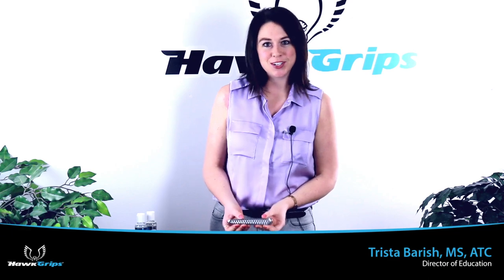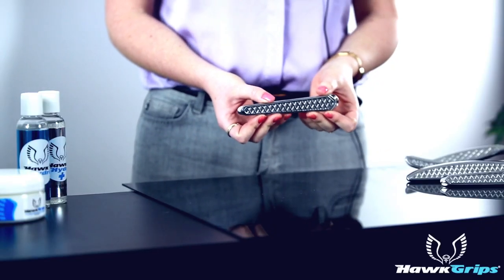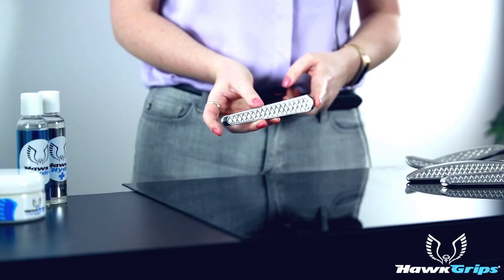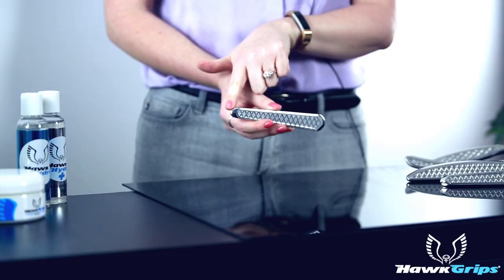HG9 Tongue Depressor Video